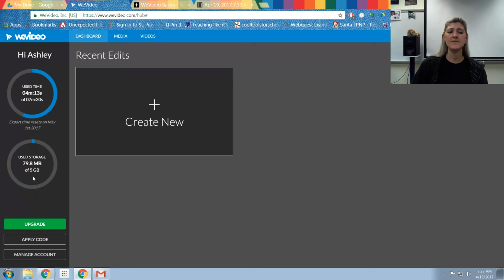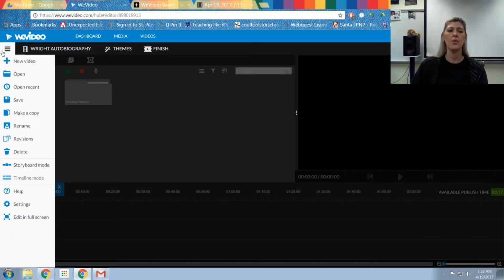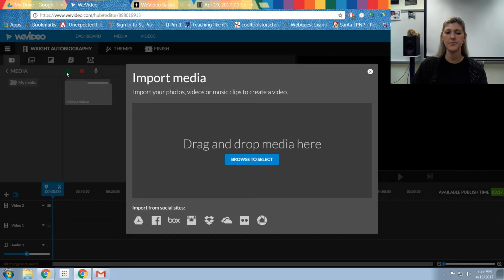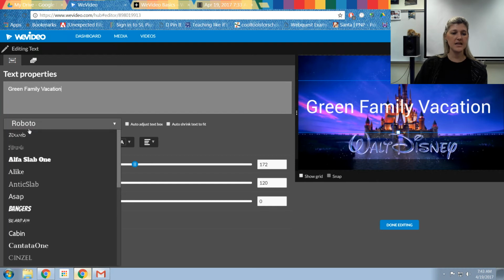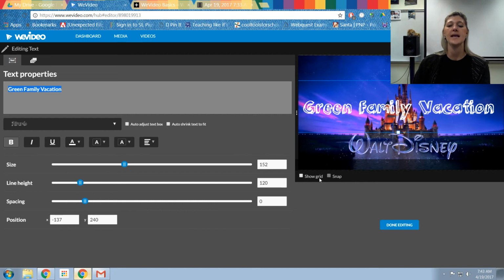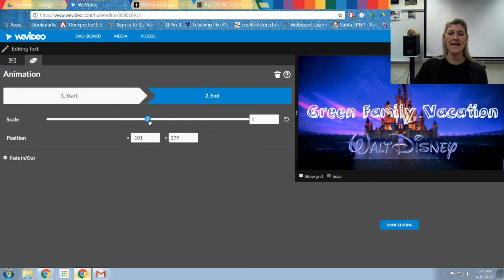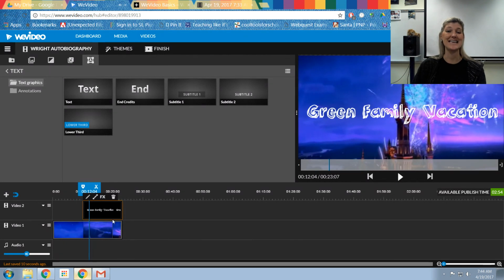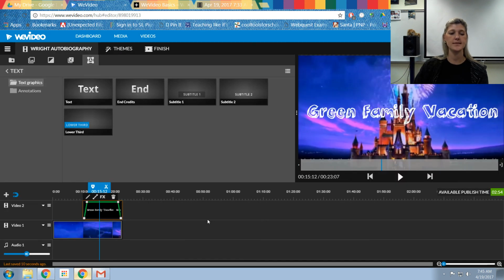WeVideo- Getting Started, Adding Video and Titles, Trimming and Splitting Clips